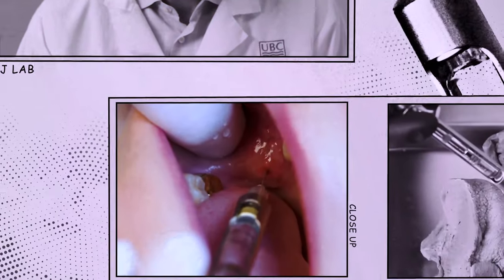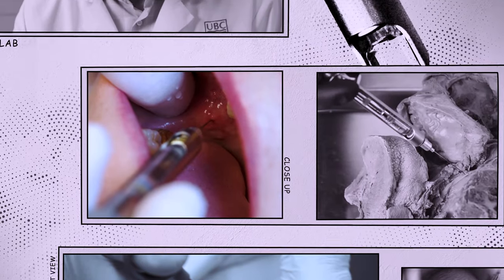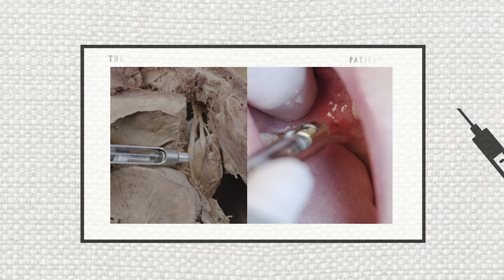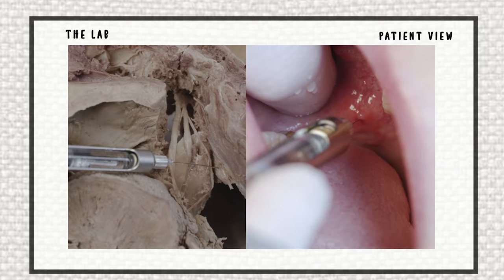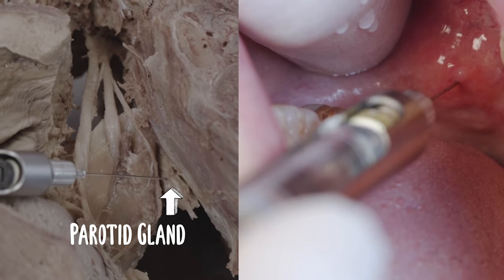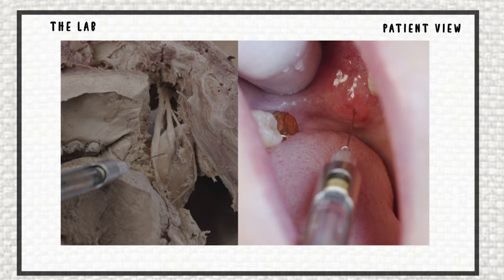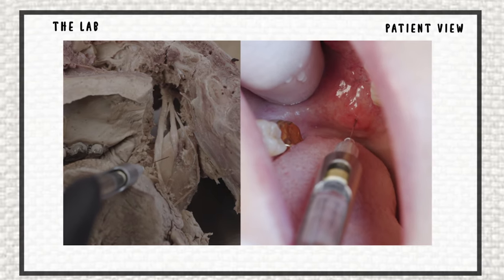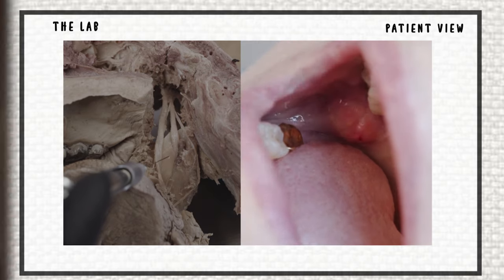How To - Alveolar Nerve Block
Did you know that 2 out of 10 people that go to the dentist have their teeth frozen the wrong way?

Dr. PJ Murphy from UBC Dentistry shows us how to properly conduct an inferior alveolar nerve block that will freeze your patients without causing any harm.

The injections in this video were performed by a licensed dental physician.

CREDITS

WRITTEN BY: Dr. Nancy Black, Dr. PJ Murphy, Dr. Claudia Krebs, Dr. Madhurima Datta

STORY EDITING BY: Stephen Gillis & Zachary Rothman

PERFORMED BY: Dr. PJ Murphy

CINEMATOGRAPHY BY: Paul Milaire

EDITED & PRODUCED BY: Stephen Gillis

ADDITIONAL EDITING BY: Sam McGuinness

DIRECTED BY: Zachary Rothman

GROSS ANATOMY LAB MANAGER: Matthew Tinney

INJECTIONS PERFORMED BY: Dr. Ian Matthews

SOUND EDIT: Stephen Gillis, Sam McGuinness, and Sam Young

PRODUCTION ASSISTANTS: Sam Young & Dennis Sandy

VFX: Sam McGuinness, Paul Milaire, and Sam Young

CINEMA 4D ANIMATION/3D SCANNING: Ishan Dixit

ON-SITE TECHNICAL ANATOMICAL SUPPORT: Curtis J. Logan

SPECIAL THANKS: Oral Health Centre at UBC Dentistry, Dr. Claudia Krebs & the Hive, and UBC's Teaching and Learning Enhancement Fund

To learn about our other projects and services visit the Ed tech